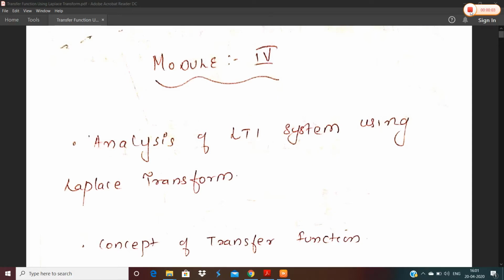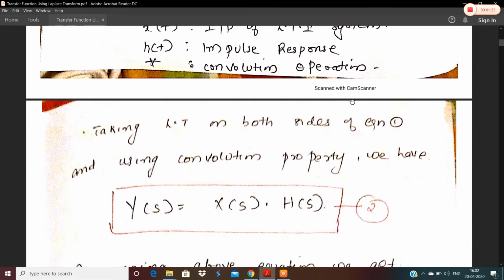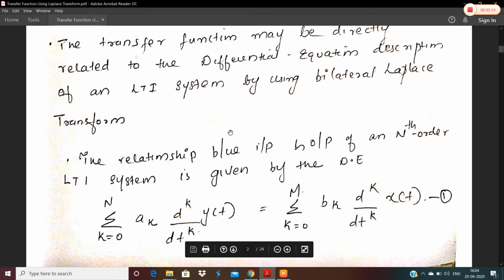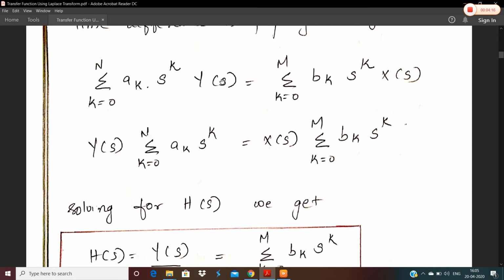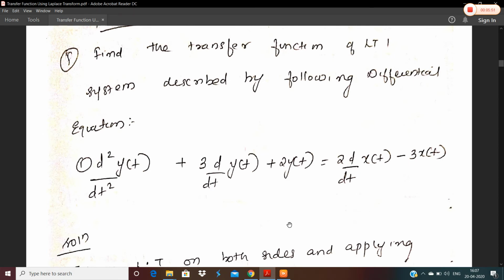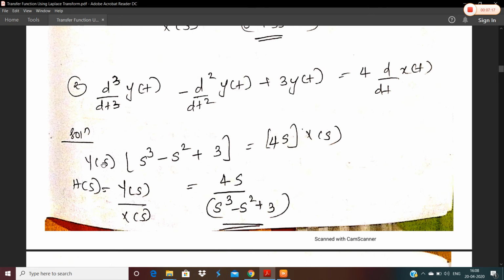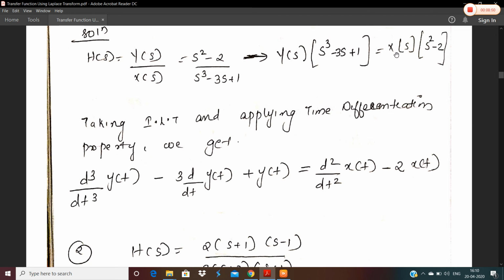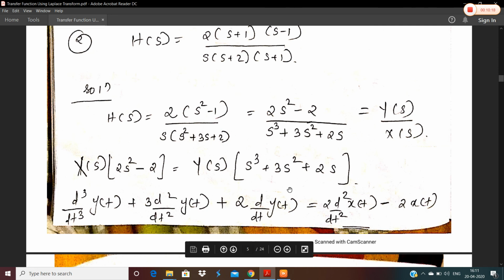EC202 SIGNALS & SYSTEMS(KTU): ANALYSIS OF LTI SYSTEMS USING LT AND CONCEPT OF TRANSFER FUNCTION :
ANALYSIS OF LTI SYSTEMS USING LAPLACE TRANSFORMS AND CONCEPT OF TRANSFER FUNCTION : INTRODUCTION